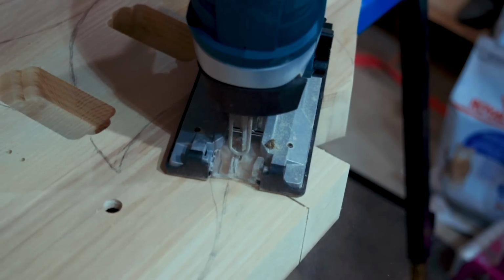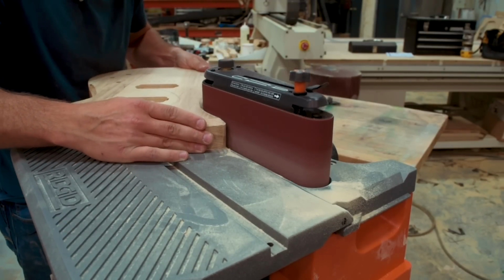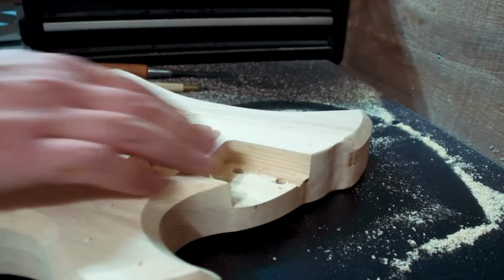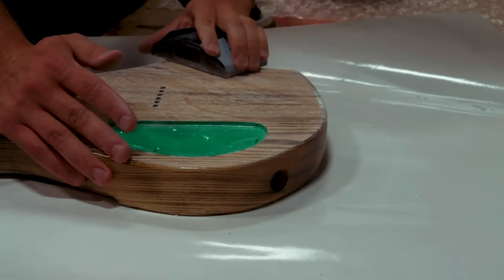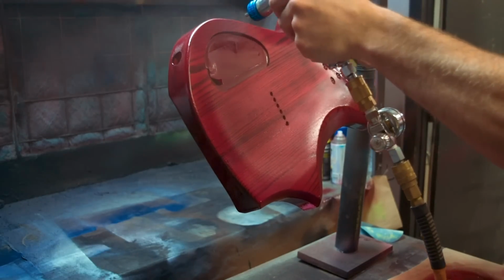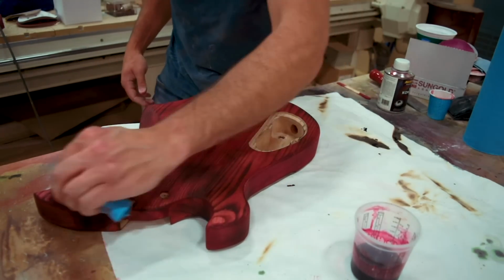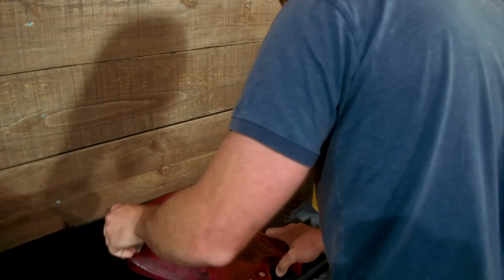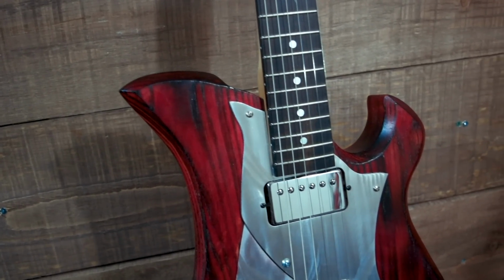The Great Guitar Build Off | MY Build (EXTENDED CUT!)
Welcome to the extended cut of my Great Guitar Build Off build. If you have't seen the original big reveal and the demo of the guitar, have a look! This build was a lot of fun, and in this video we are going to go into some detail about what I did on this build and how I did it. I have kept the spraying footage in real time to help you get a sense of how I paint, and some of the other footage is also in real time so that you can see how fast some of this stuff goes.

To bid on this guitar and help support the Stollery Children's Hospital, go

To donate to the Stollery Children's Hospital and vote for me to win the contest, go

This was an awesome contest that was a lot of fun to be a part of. If you want to get involved in the Unofficial Great Guitar Build Off 2020, you can use my discount code angove10 To purchase a Crimson Guitars kit or build a guitar from scratch and email to enter. You must have a YouTube channel and post a video to enter the unofficial competition.

(commission link)